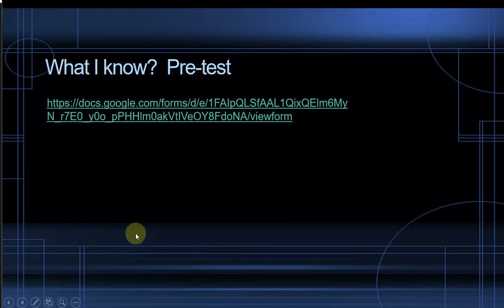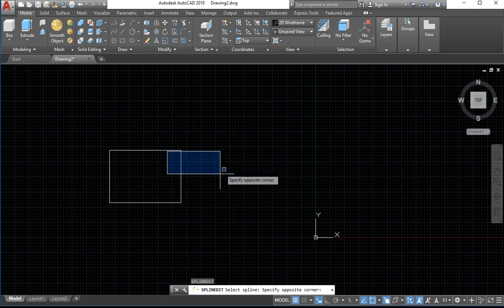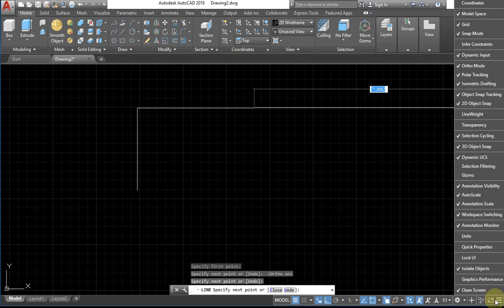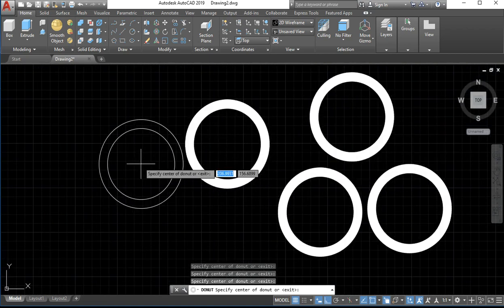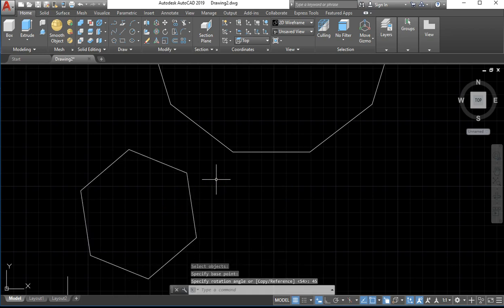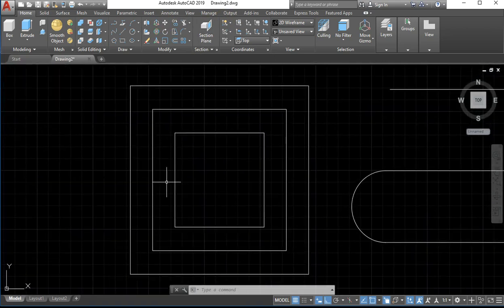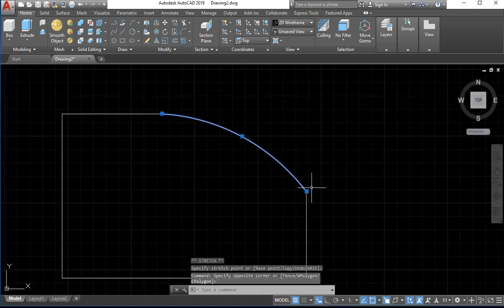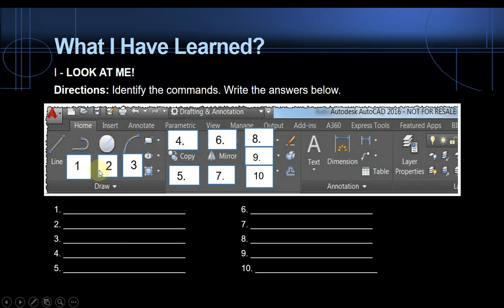TD 10 Qrt 2 Week 5 The Commands Used in Computer Aided Drawing